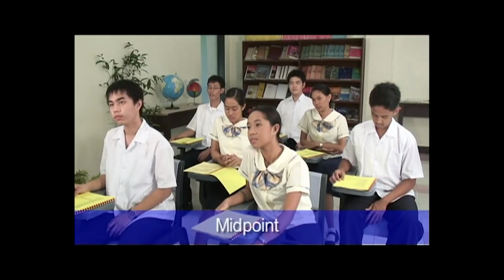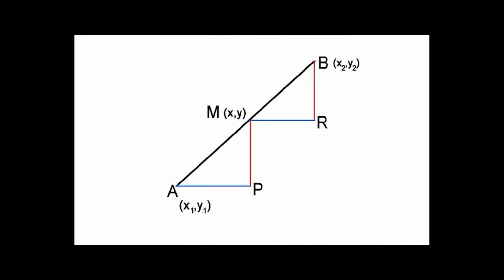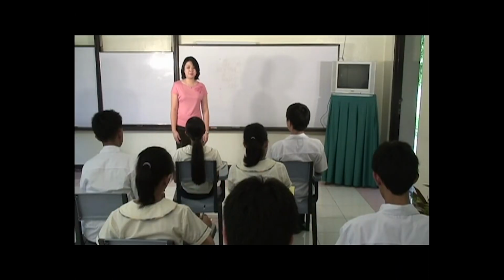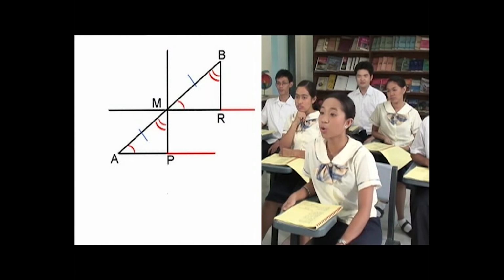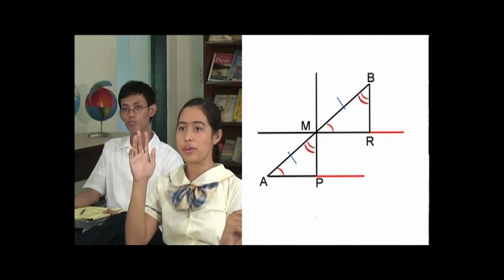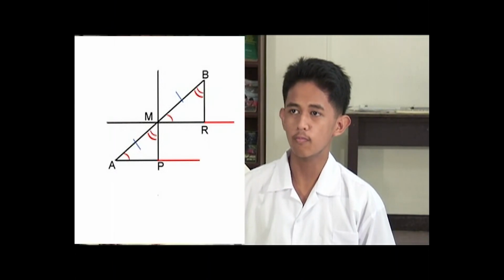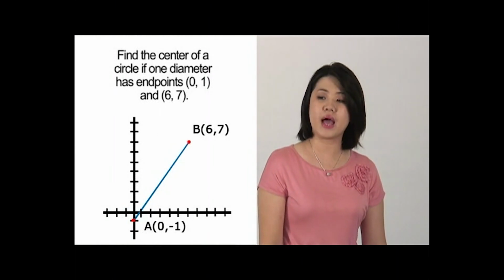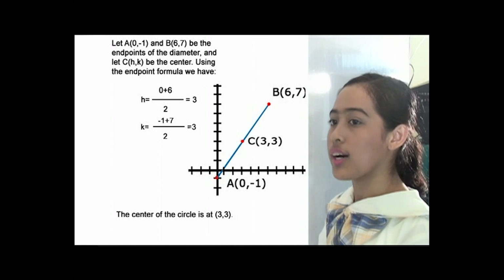Meet Me Halfway Part 1